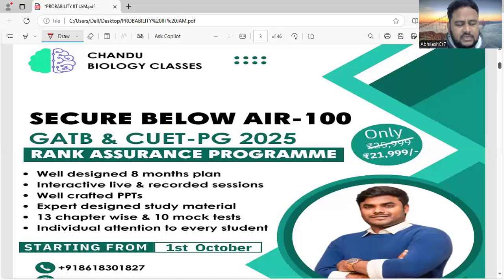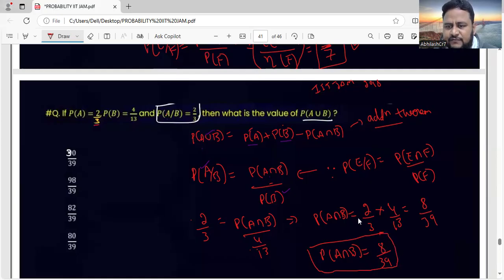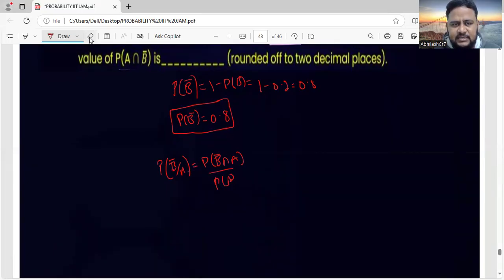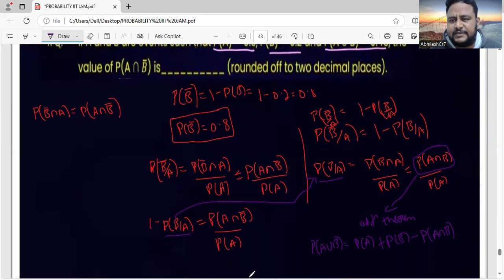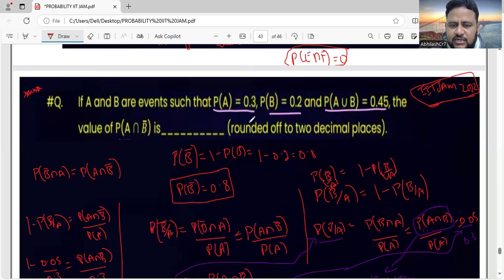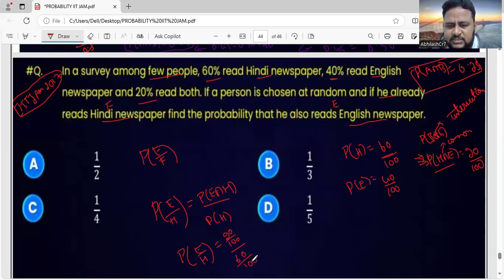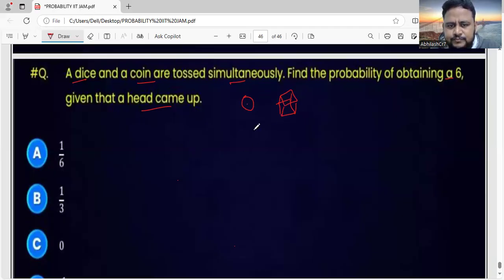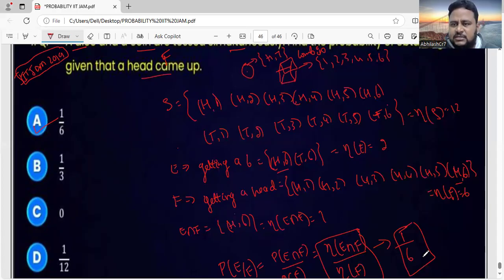Conditional Probability PYQs with Step-by-Step Solutions – Ace Your Test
Conditional Probability PYQs with step-by-step solutions can help you ace your test! In this video, we’ll cover essential past-year questions (PYQs) on conditional probability, providing detailed explanations and solutions to ensure you understand the concepts thoroughly.

Whether you're preparing for a major exam or just looking to improve your problem-solving skills, this video will guide you through each problem with easy-to-follow steps. Watch till the end to enhance your understanding and boost your exam performance! Don't miss this valuable opportunity to sharpen your skills with key PYQs.

Throughout the video, you'll find numerous examples that reflect real exam scenarios, ensuring you're well-prepared to face any challenge on test day. This video is perfect for students aiming for top scores, as well as learners seeking to improve their understanding of probability. By the end of the session, you'll have not only solved a range of PYQs but also developed a better understanding of the core concepts that underpin conditional probability.

Make sure to watch the entire video to get the most out of these examples, and don’t forget to practice along with us! Feel free to pause and rewind the video as needed, and if you find any questions particularly challenging, we encourage you to revisit the explanations for further clarity. Our goal is to ensure that you're 100% prepared for your upcoming exams.

👉 Have Any Queries? Ask Us.